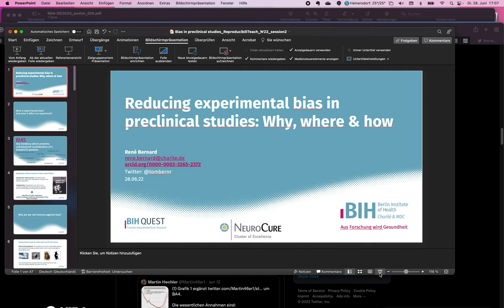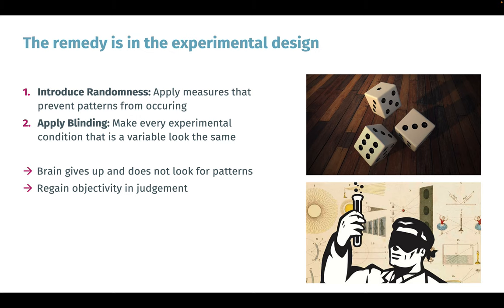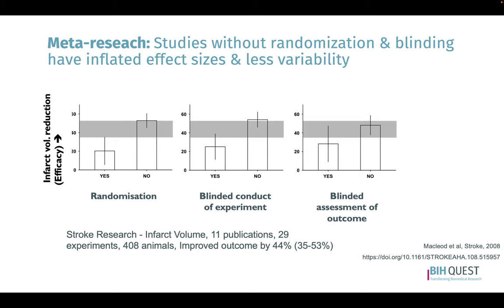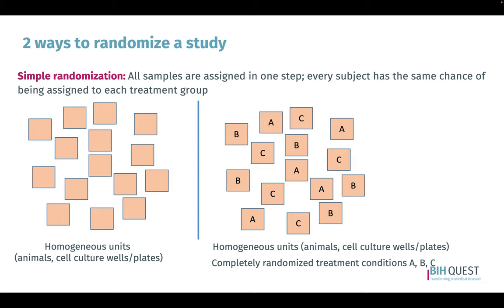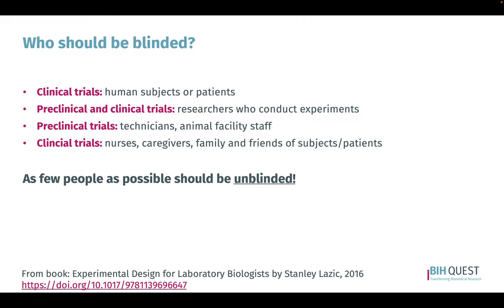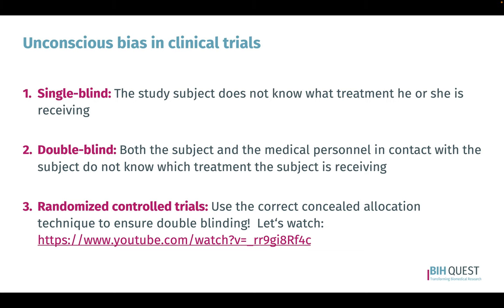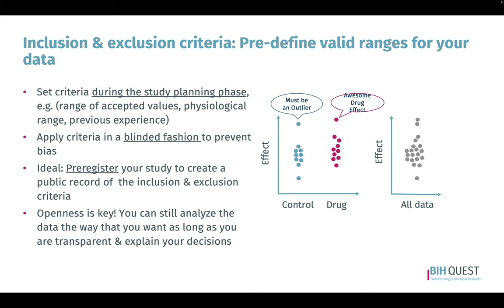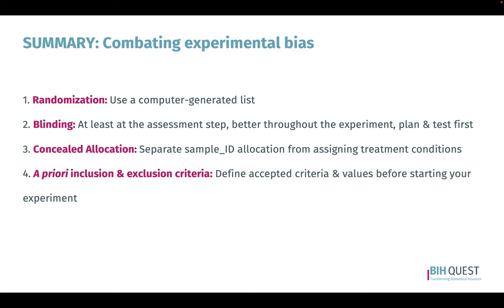Combating experimental bias - ReproducibiliTeach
Learn what experimental bias is, and how you can increase the internal validity of your study through measures against bias. In addition, we cover how to best report transparently experimental bias in publications.